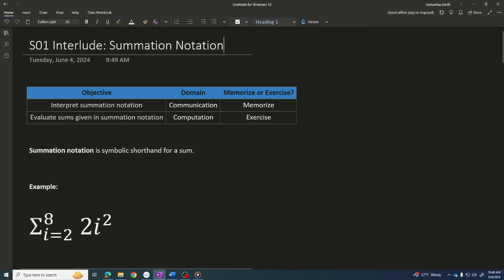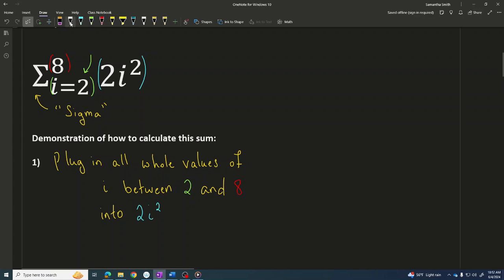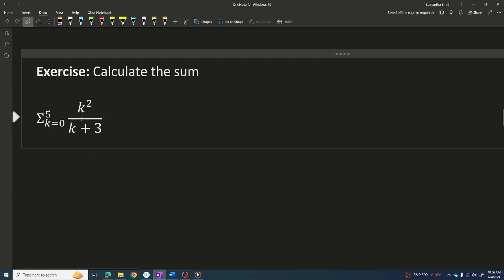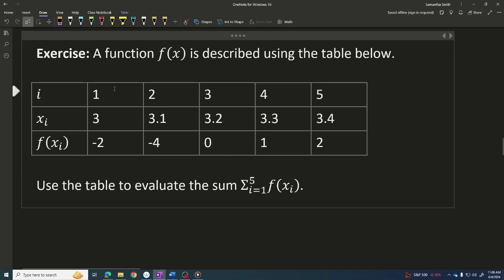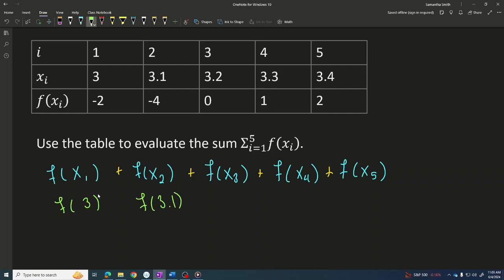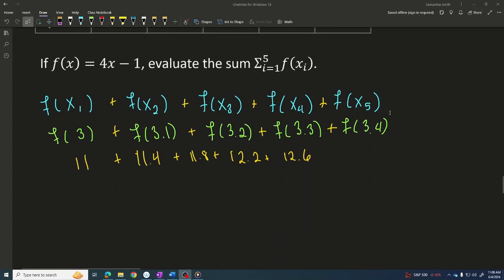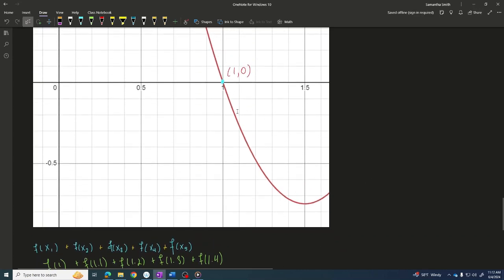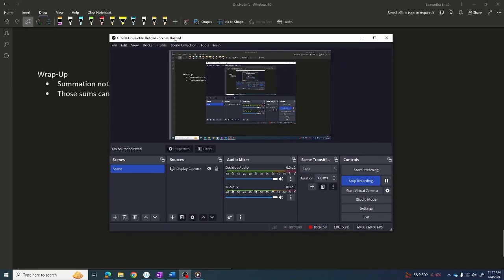Calculus II - S01 Interlude - Summation Notation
00:00 Introduction
00:38 Anatomy of Summation Notation
09:19 Summation Notation with Functions
23:05 Wrap-Up